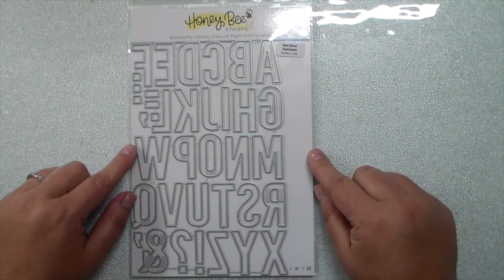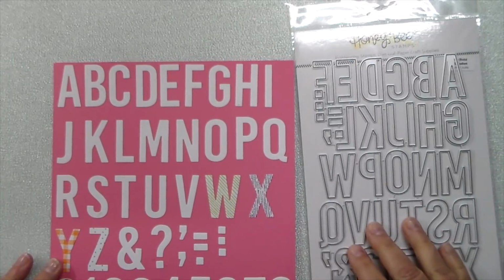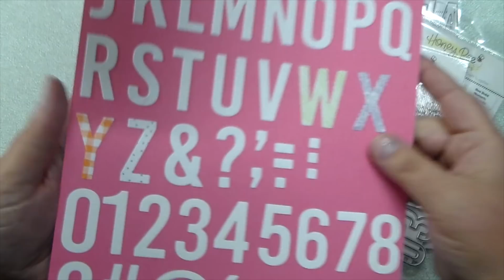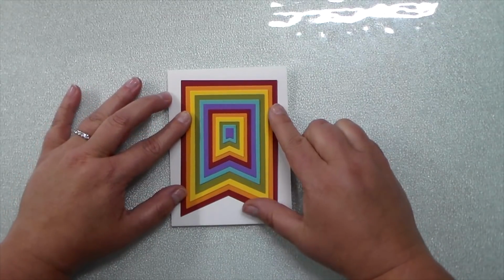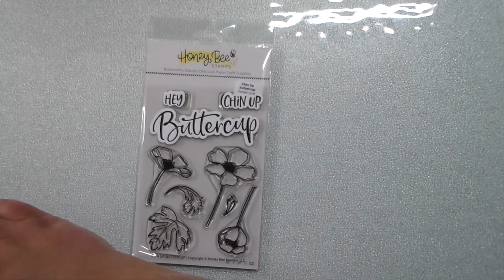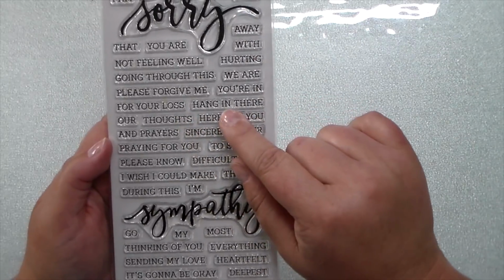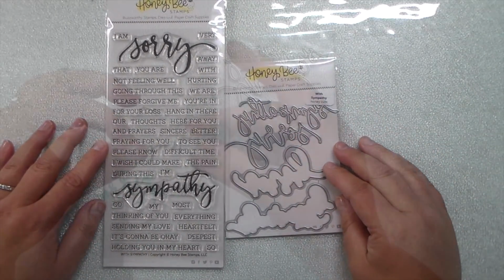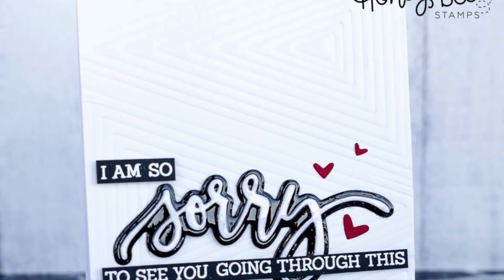Honey Bee Stamps: BEE Bold Release Day 2